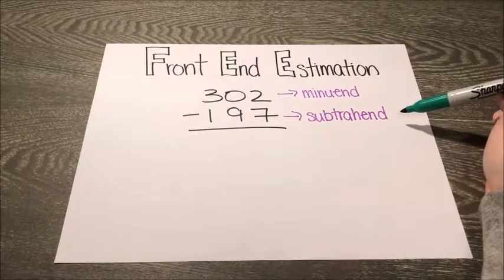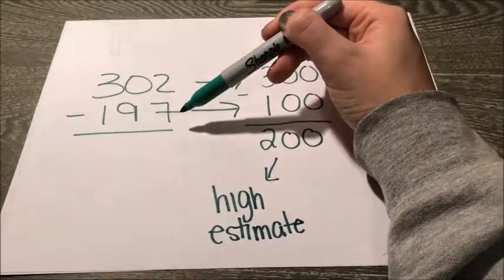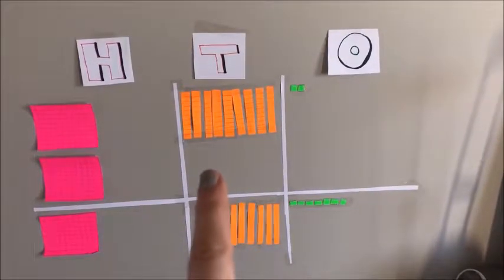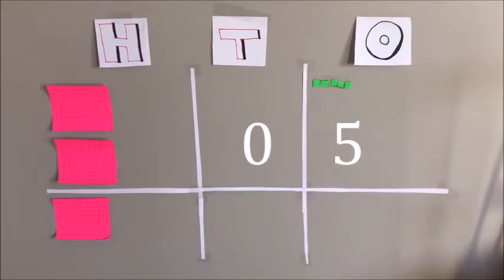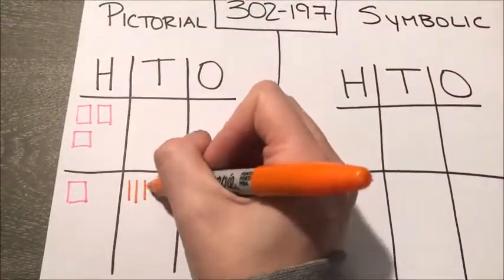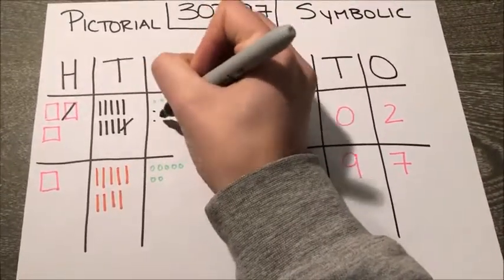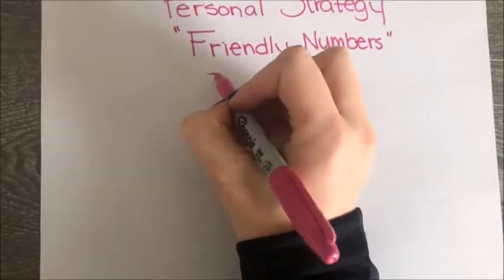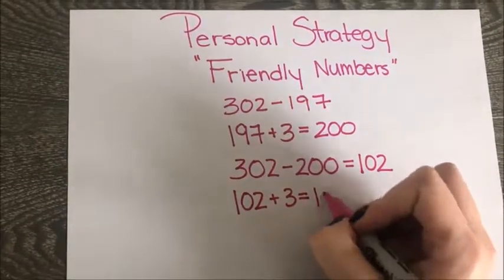Edel 316 Computation - Subtraction